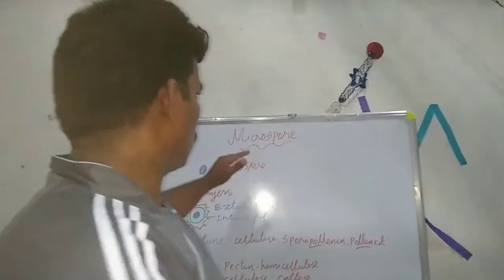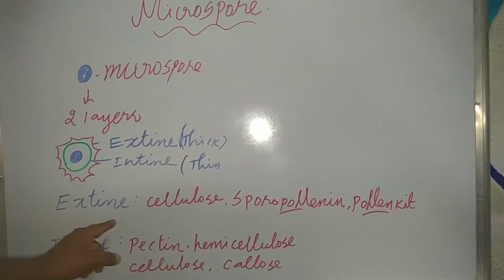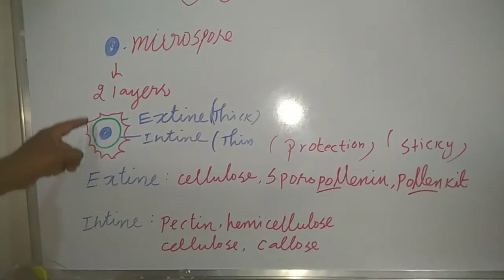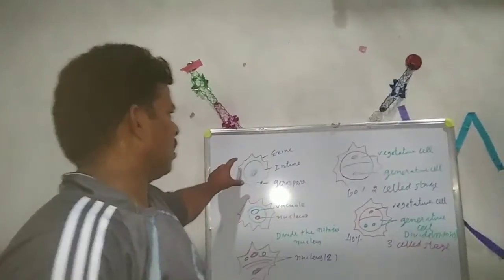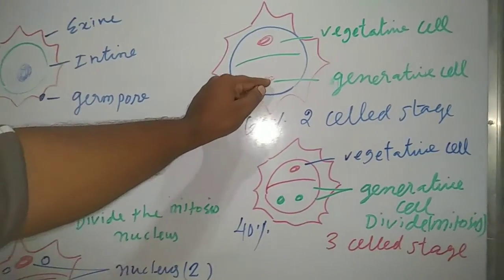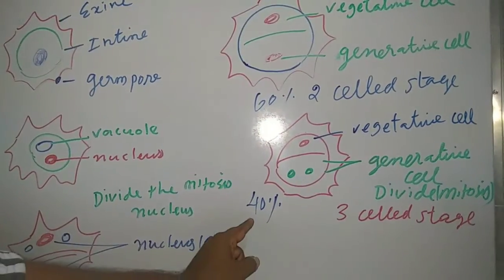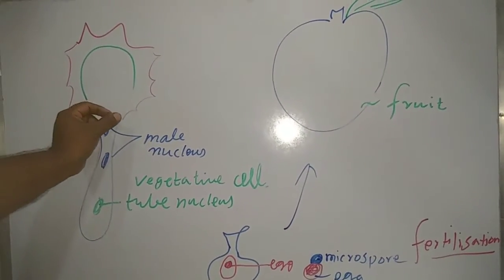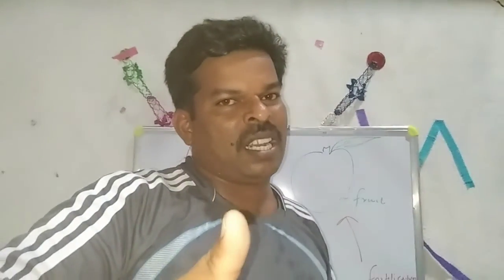Microspore development for neet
This video explain the male parts of a flower,